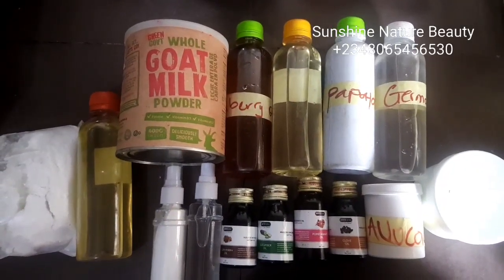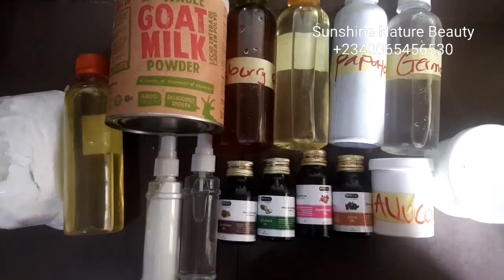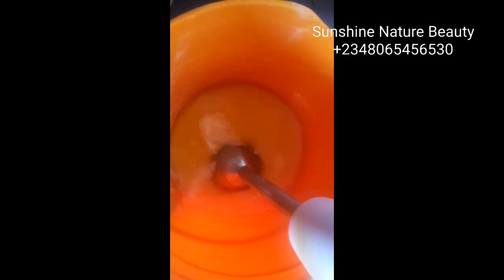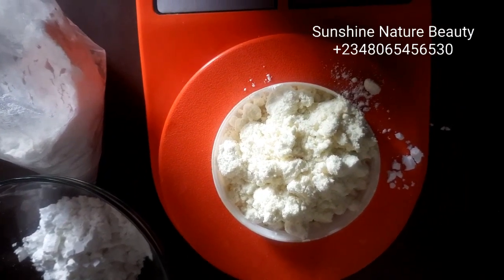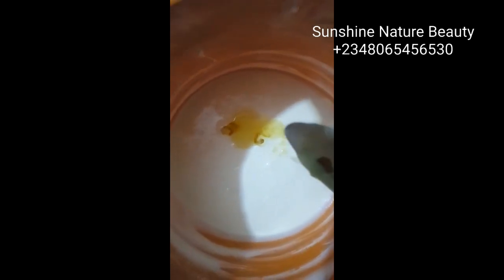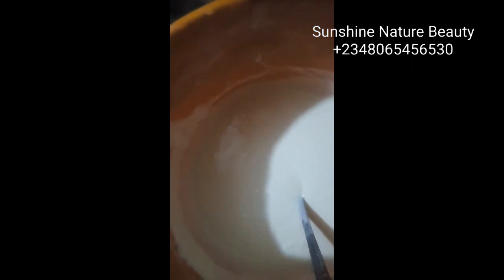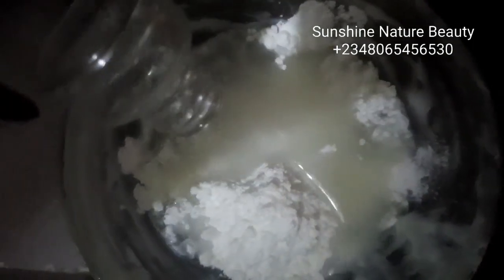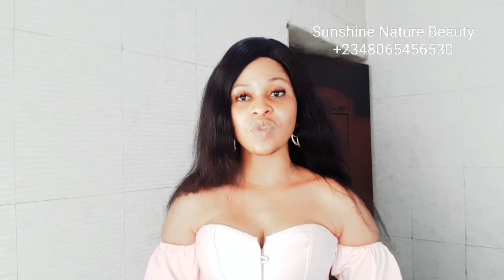Heal Bleached and Discolored Skin/ Super Effective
👉👉 sunshine-organic

Today I will be discussing with you on how to make super effective remedy for Bleached and Discolored Skin.

INGREDIENTS
2tbsp bwax
2tbsp cetyl alcohol
200ml warm distilled water
2tbsp mango butter
2tbsp whipped Shea butter
1 Filipino set
20g glutathione powder
20g goat milk powder
1tbsp vitamin E oil
1tbsp cucumber oil
1tbsp pomegranate oil
1tbsp clove oil
1tbsp gum myrrh oil
2tbsp mulberry oil
2tbsp lemon oil
1tsp germal plus (preservative)